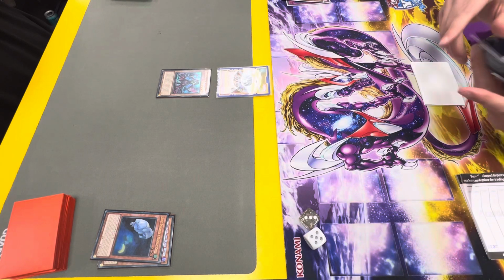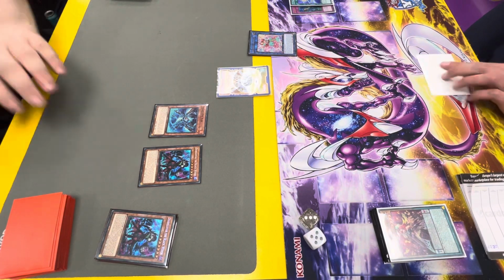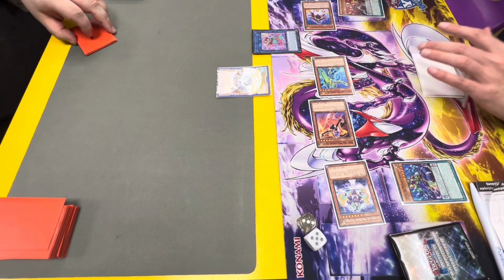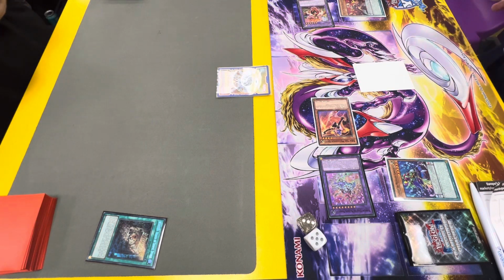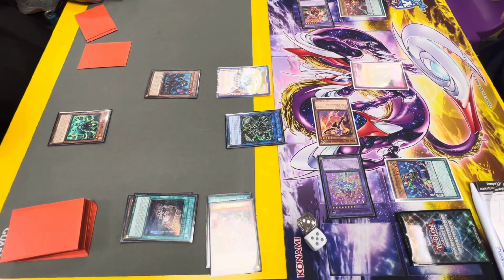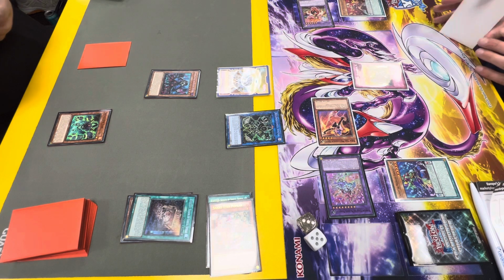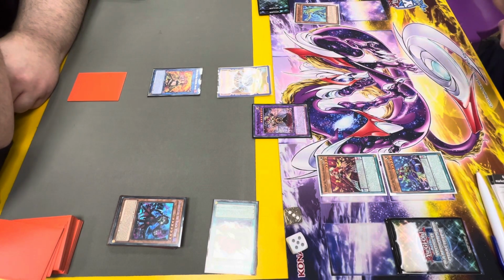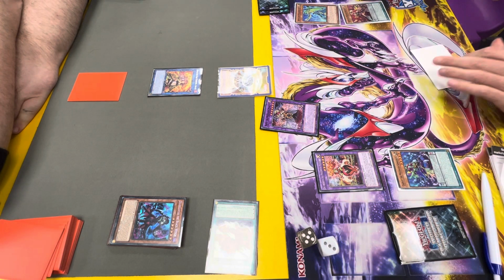Snake-Eye Fire King Vs Melodious - OTS Locals Tournament June 2024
Like my content?